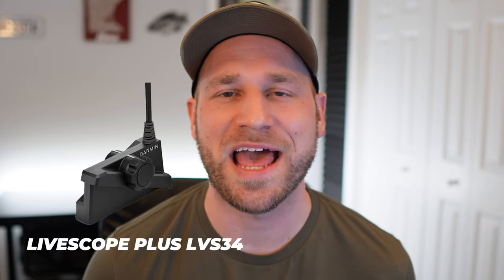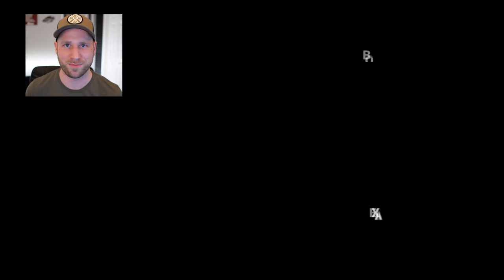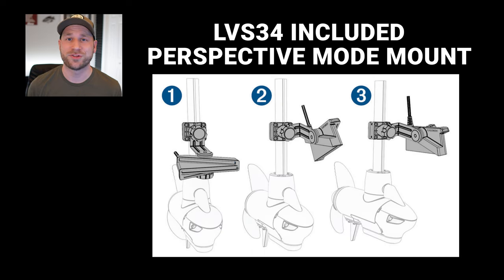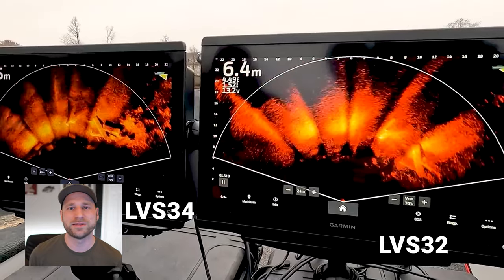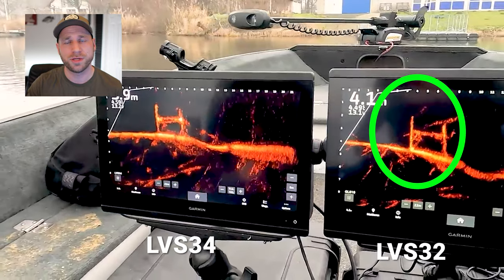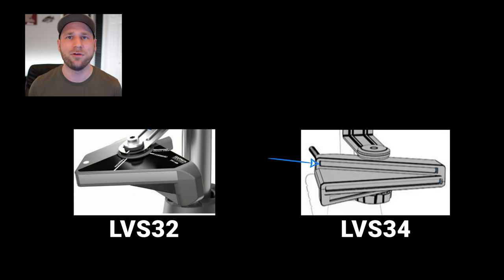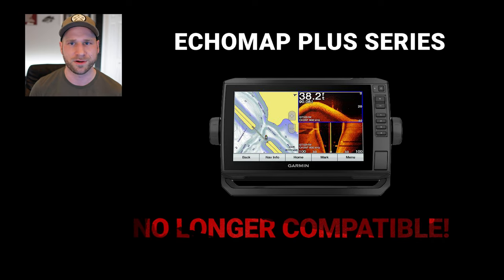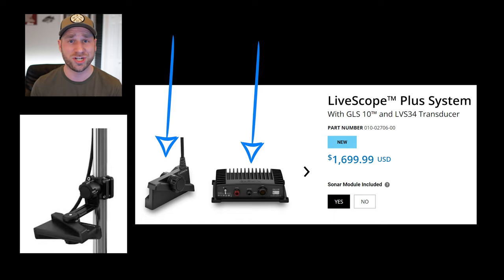Why the Garmin Livescope Plus LVS34 is Better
Should you get the Gamin Livescope LVS 32 Transducer or the Garmin Livescope Plus LVS34 Transducer?